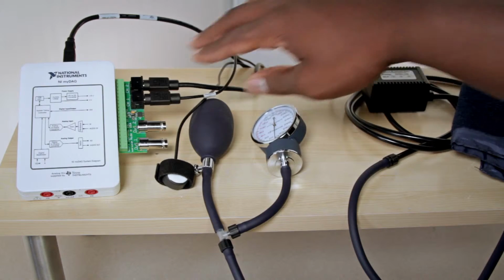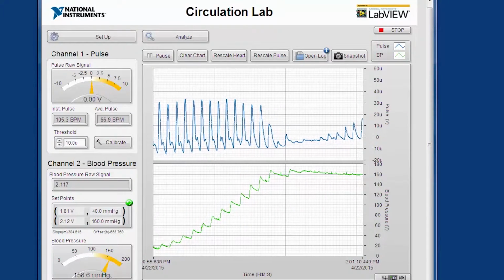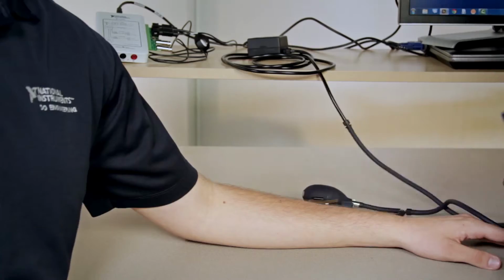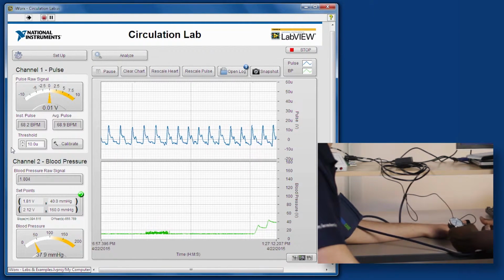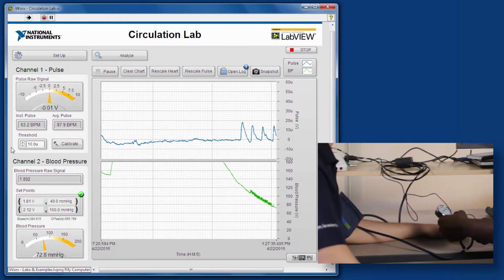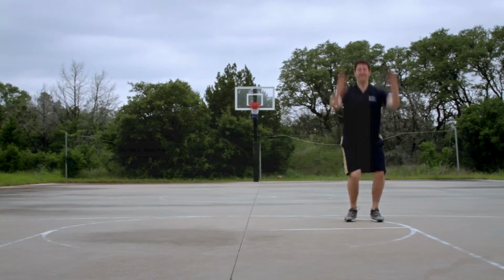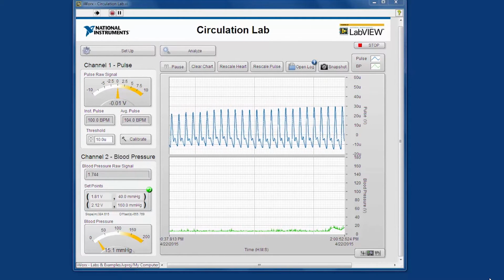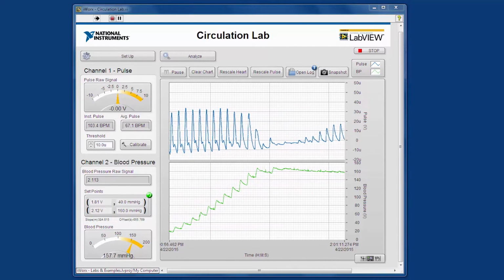Teach the Fundamentals of Biomedical Engineering Instrumentation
Give biomedical engineering students the experience they need to properly design measurement and instrumentation systems.